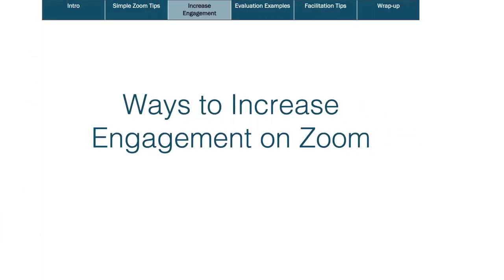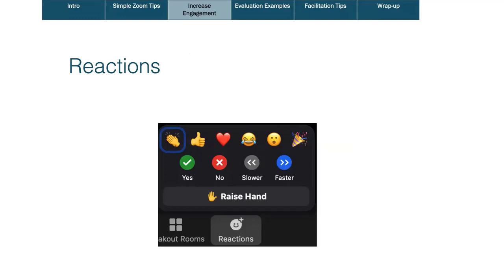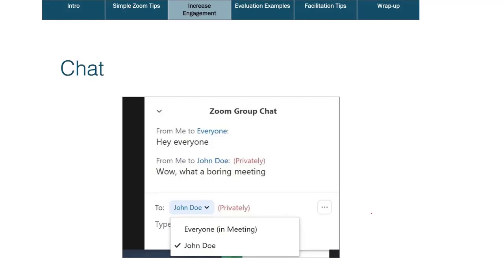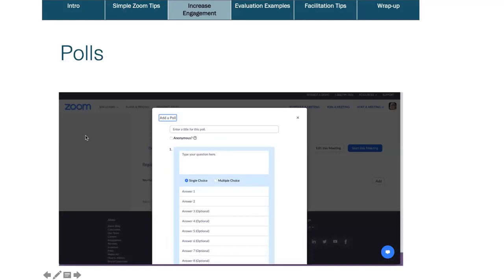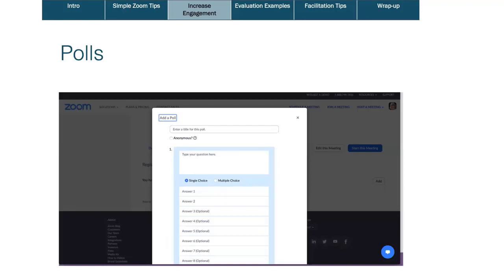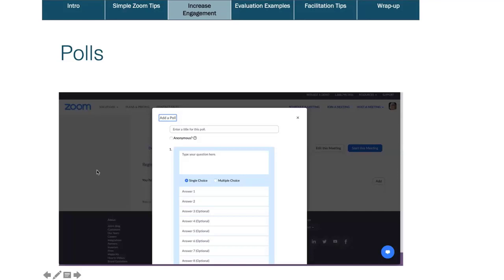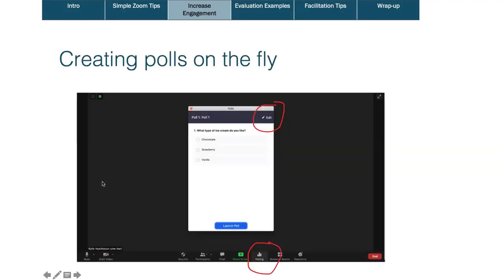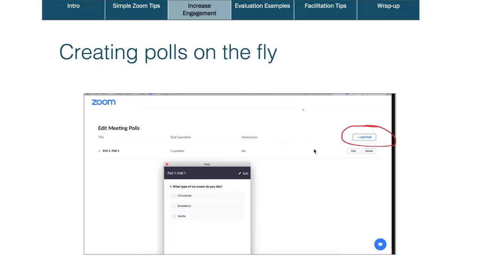SAMEA 2021 workshops: Camtasia Kylie